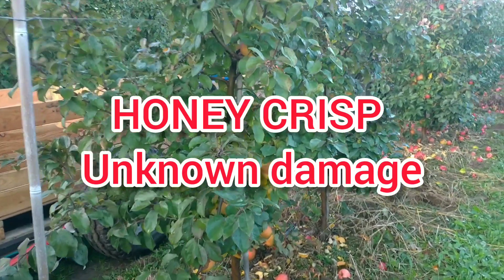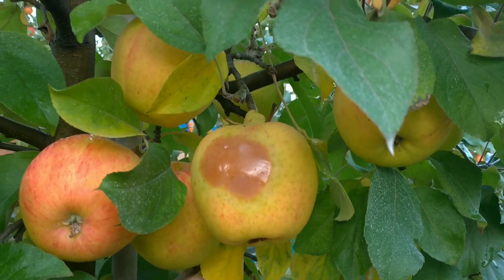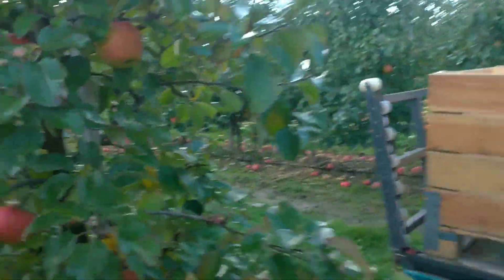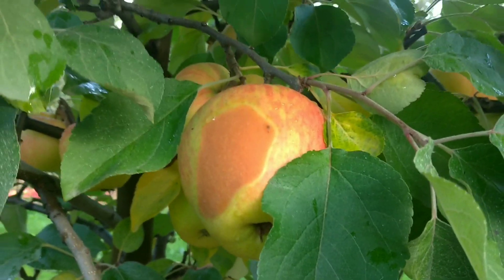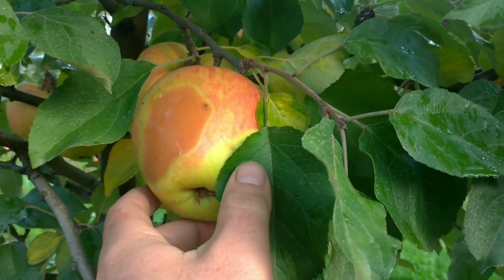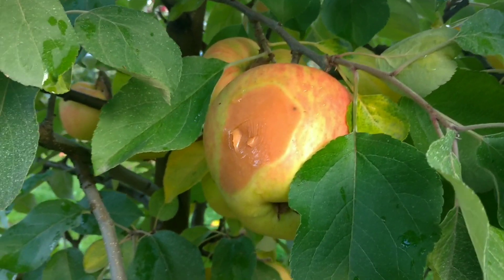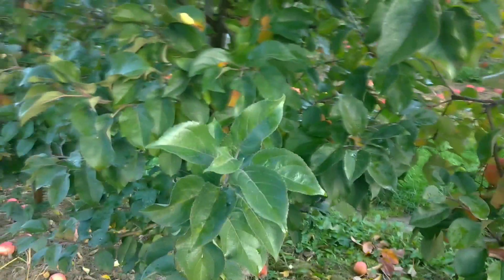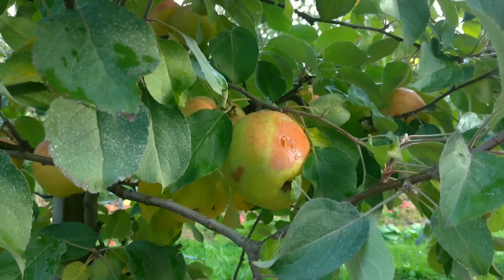HoneyCrisp mysterious fruit damage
The damage to the fruit is not caused by sunburn.  These types of stains also appear during cold storage